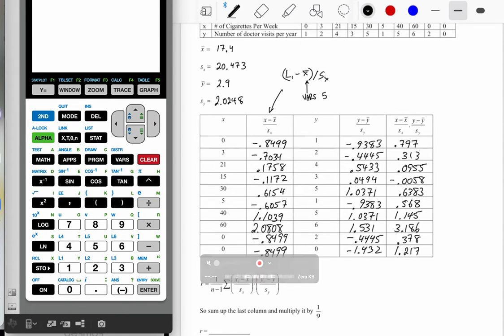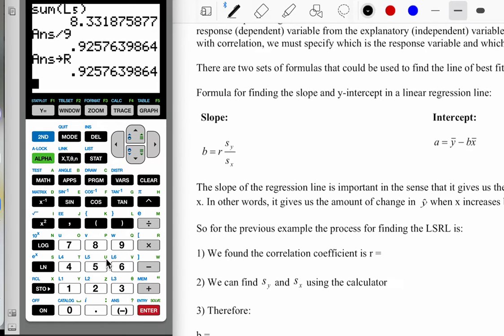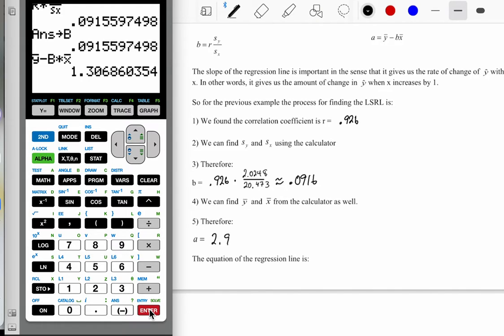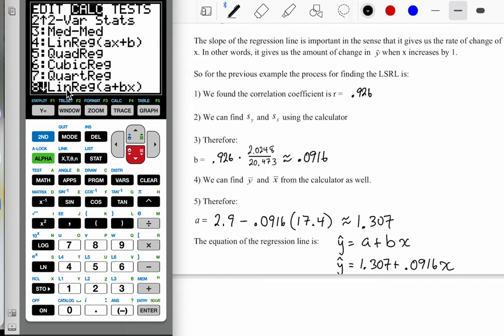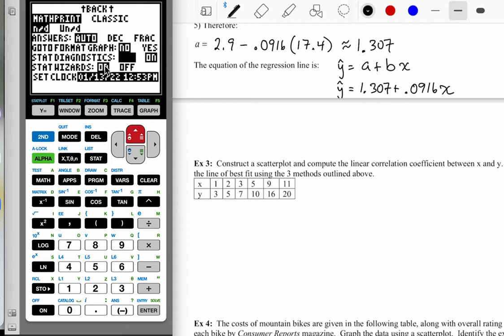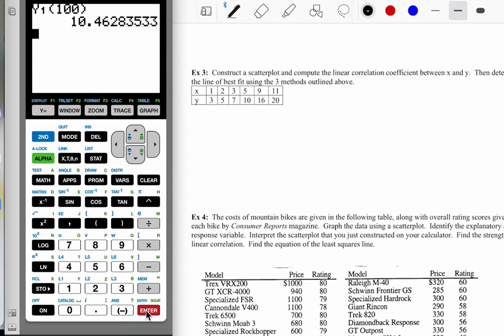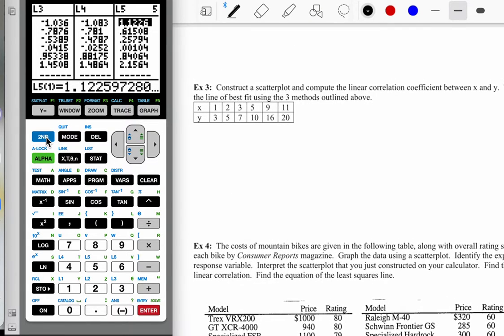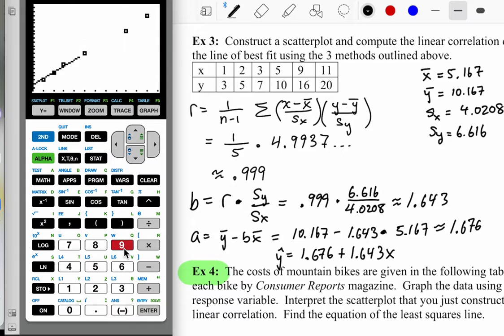AP Statistics Unit 4 p7 - 9